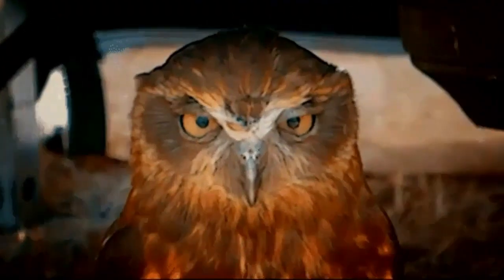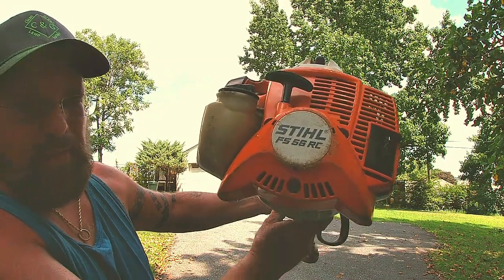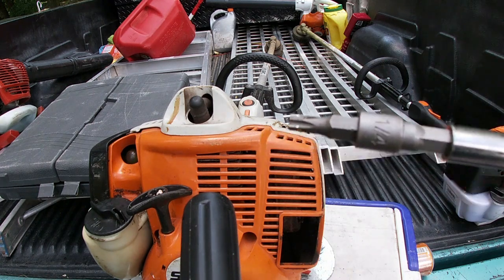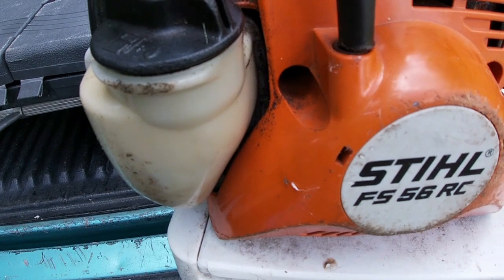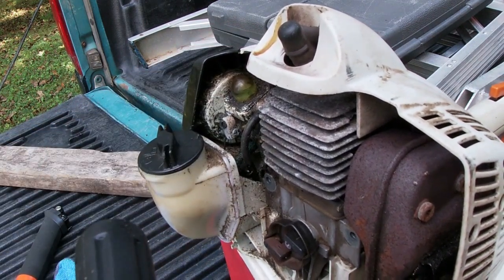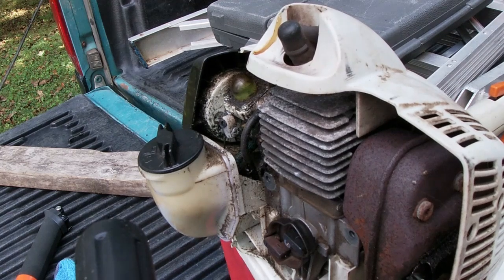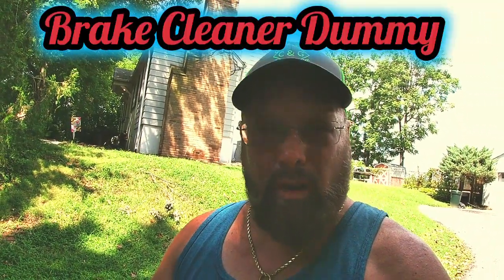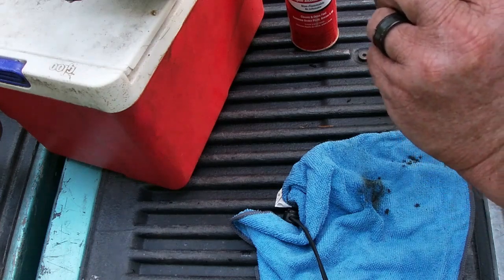Spark Arrestor Fix | Stihl FS 56 RC